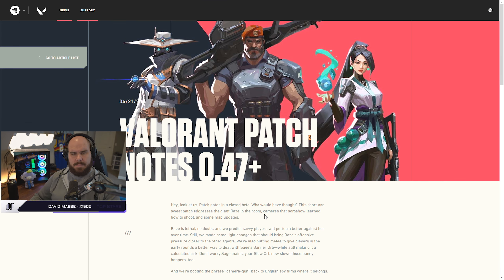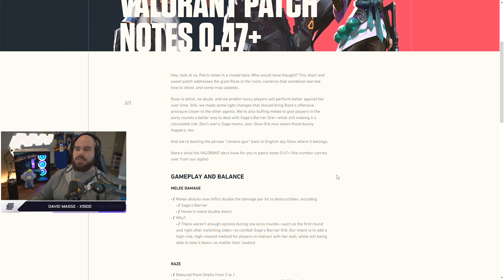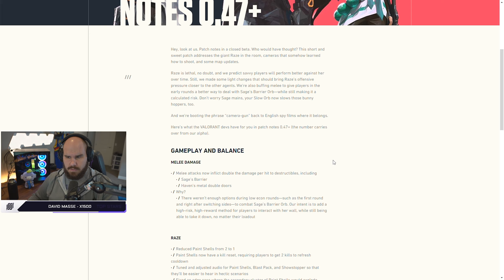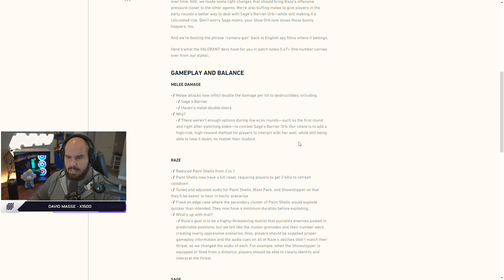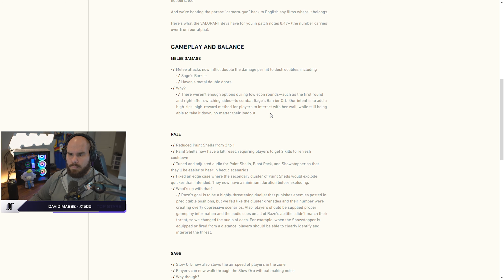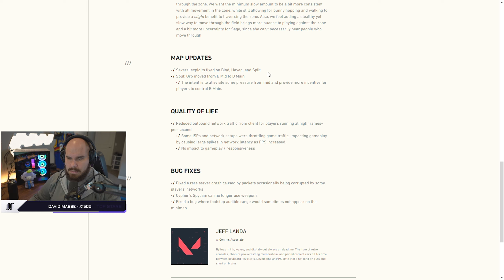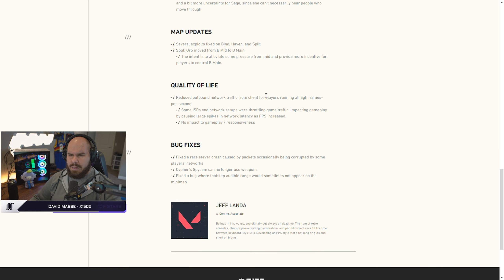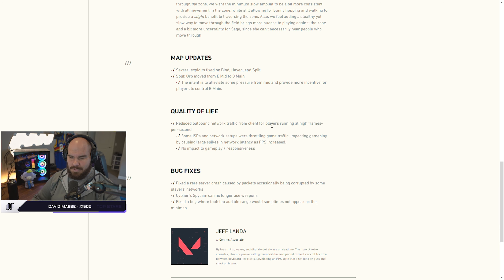RAZE JUST GOT NERFED - VALORANT BETA UPDATE + PATCH NOTES